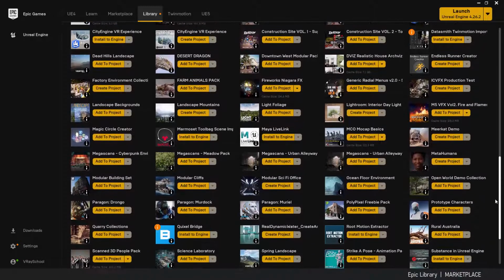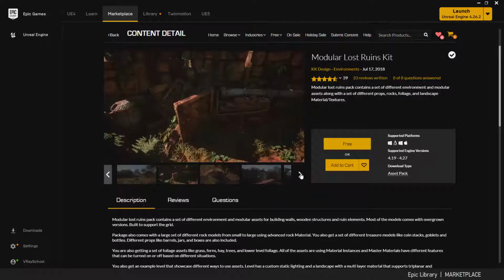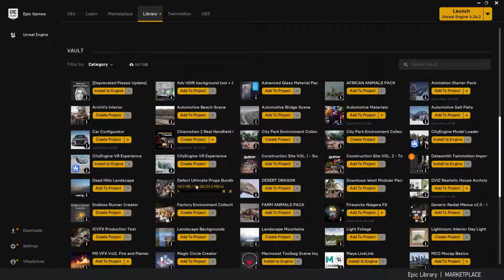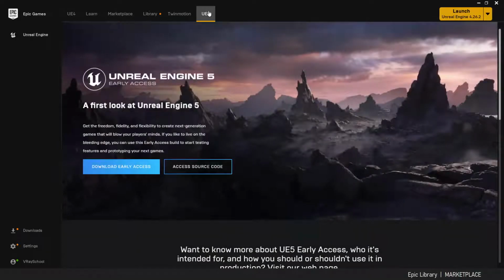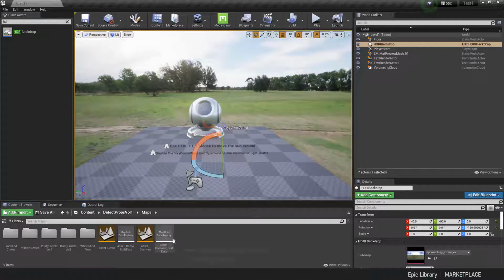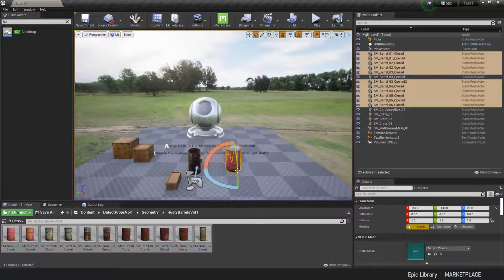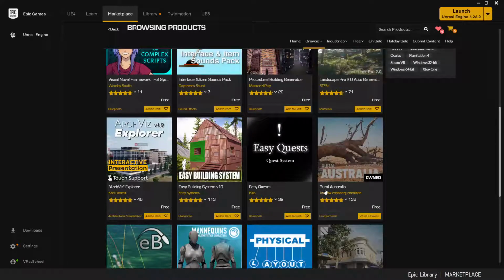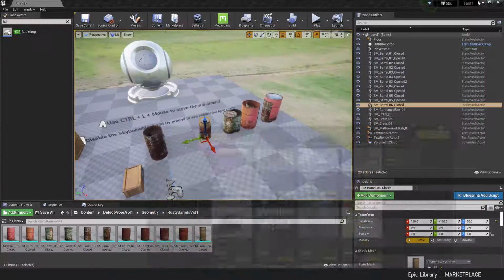UNREL ENGINE Marketplace Epic library